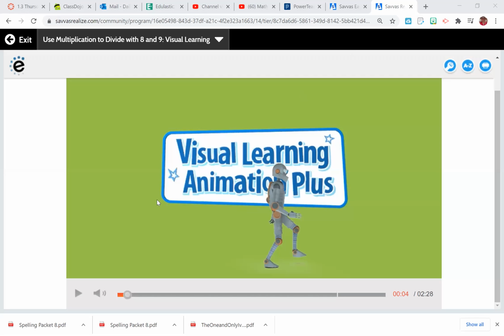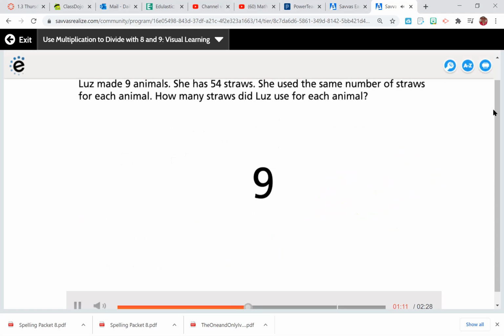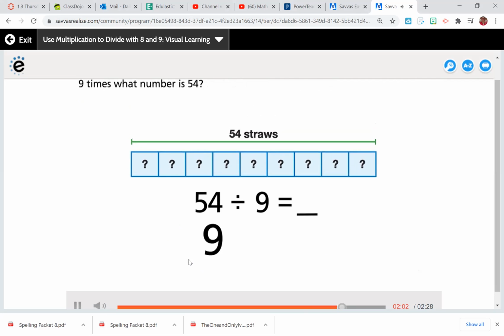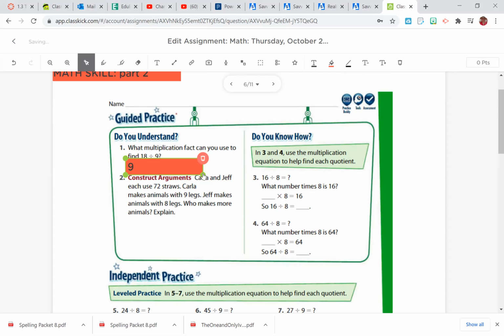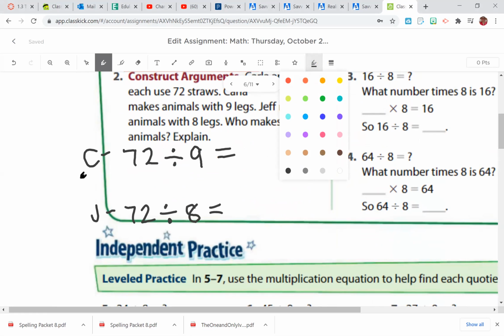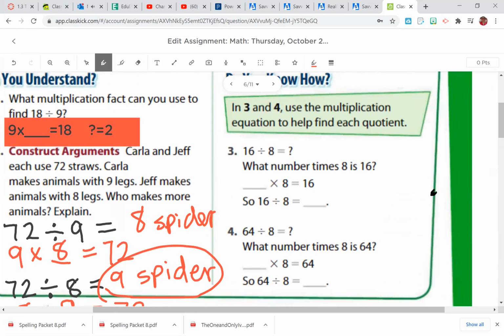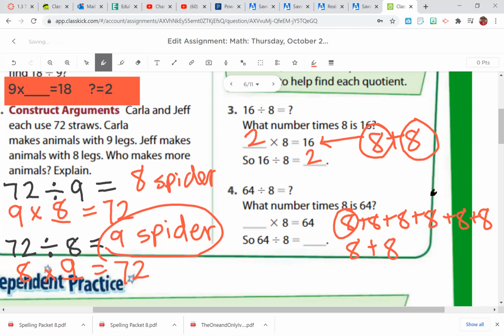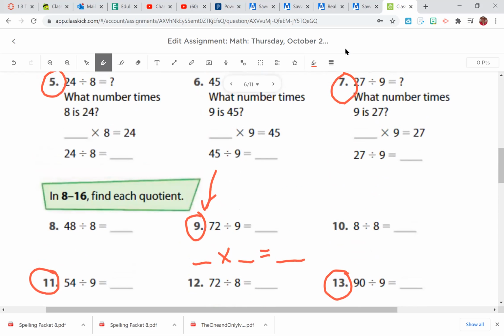Math Skill: Dividing by 8 and 9